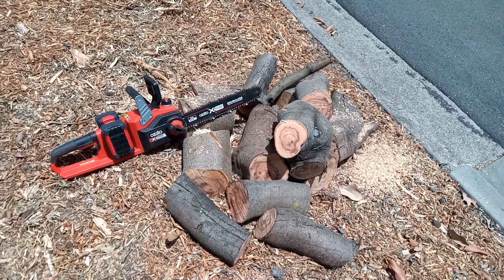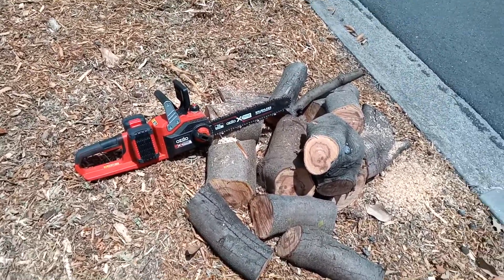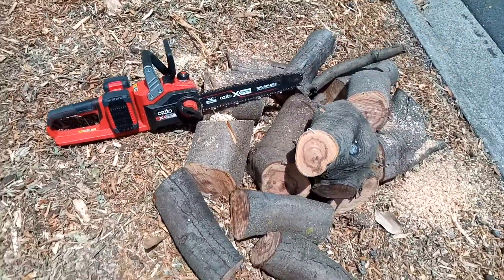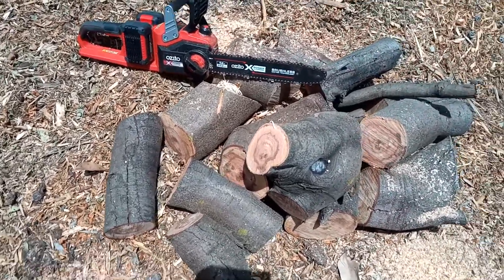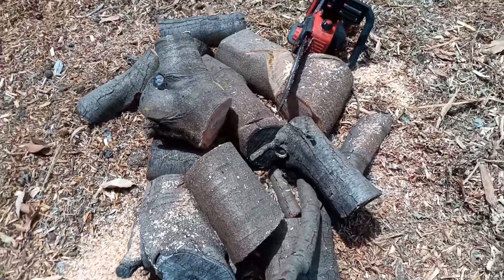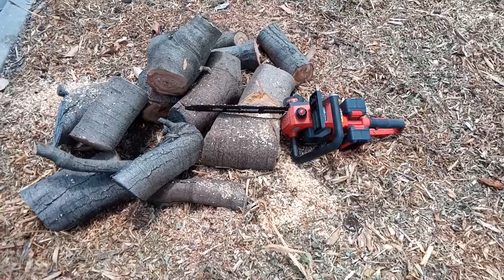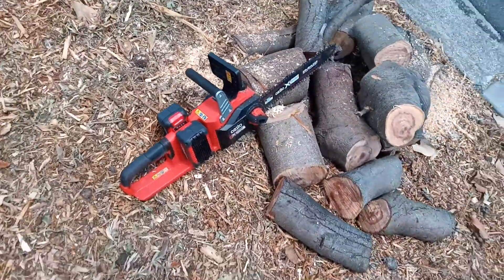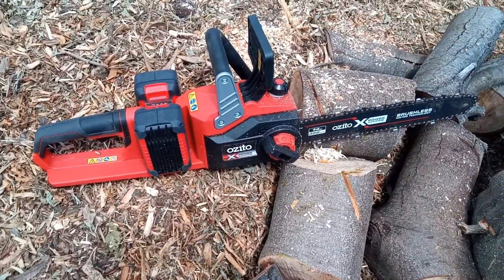Ozito Power x change 2x 18volt = 36 volt 14 inch chainsaw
Great little unit